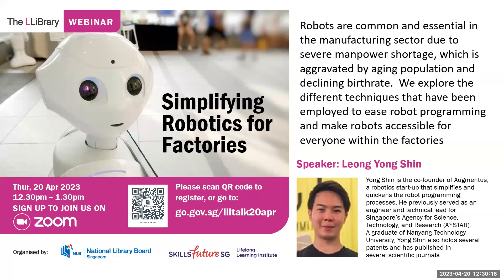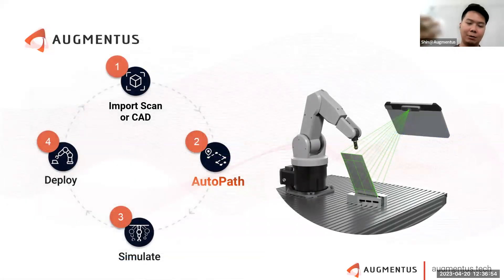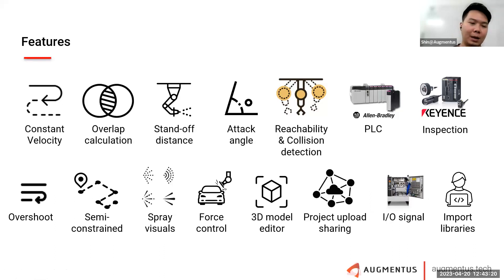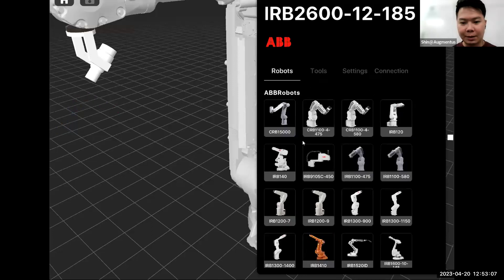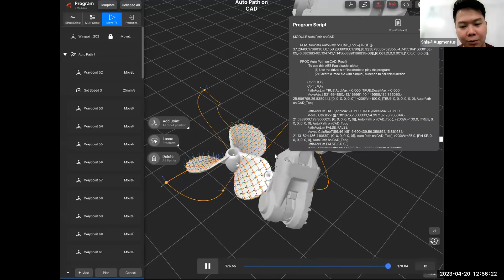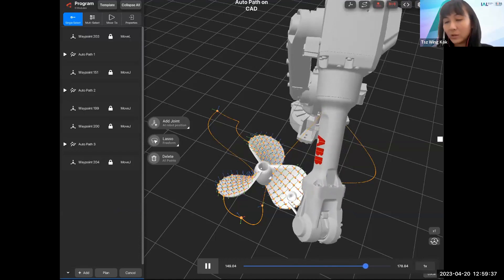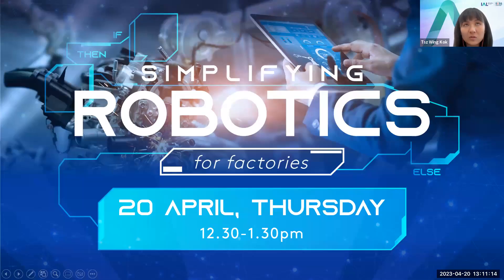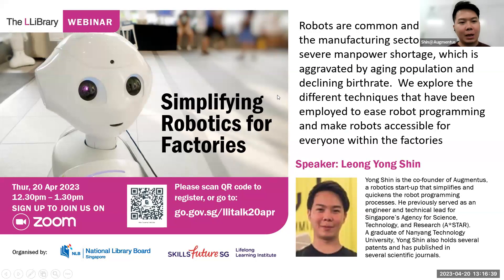innovBite: Simplifying Robotics for Factories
Robots are common and essential in the manufacturing sector due to severe manpower shortage aggravated by aging population and declining birthrate. Our speaker Mr. Leong Yong Shin, from Augmentus, shall explore different techniques that have been employed to ease robot programming and make robots accessible for everyone within the factories.

SPEAKER:
Mr. Leong Yong Shin, Co-founder of Augmentus